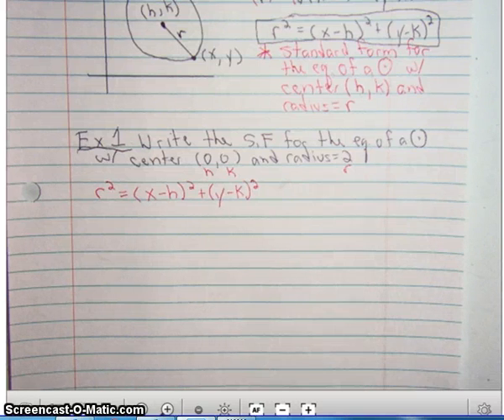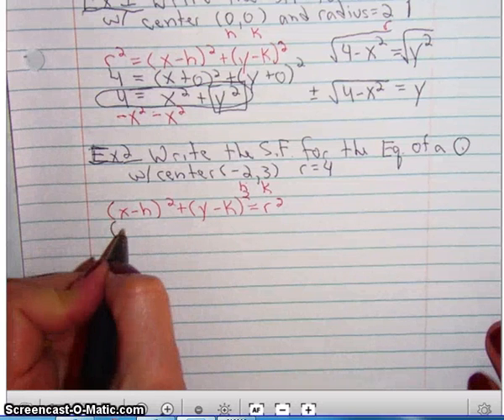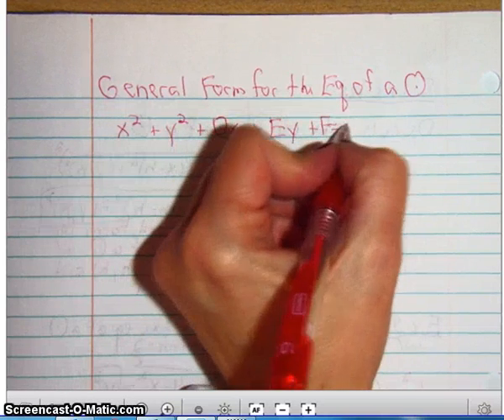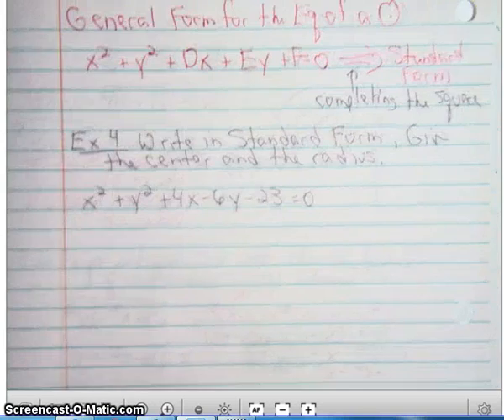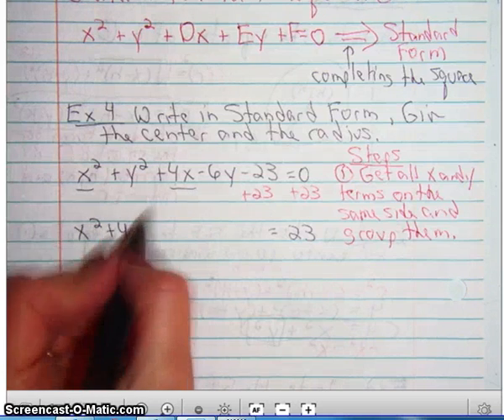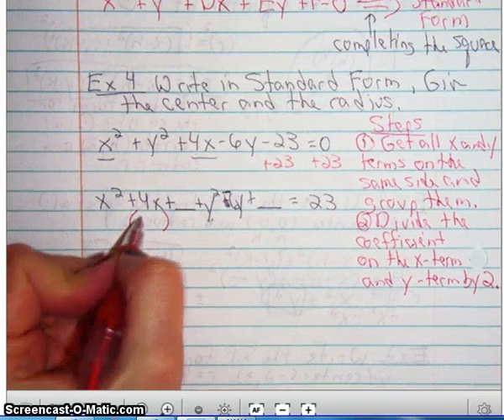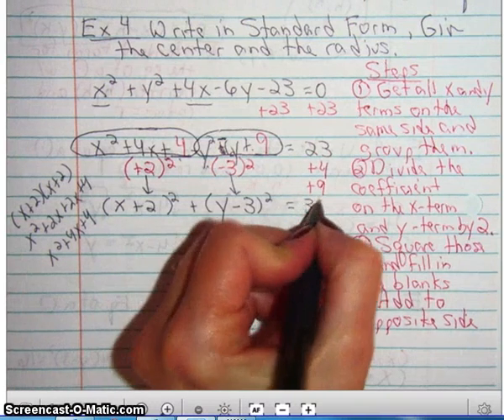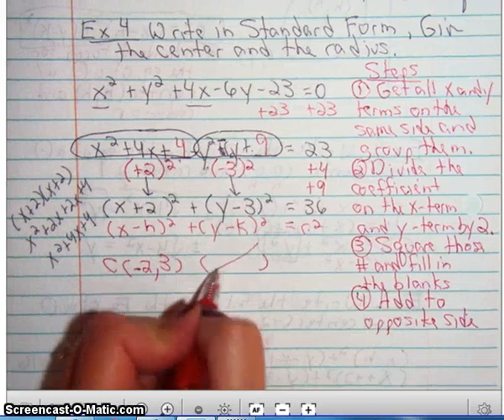February 24 Circles